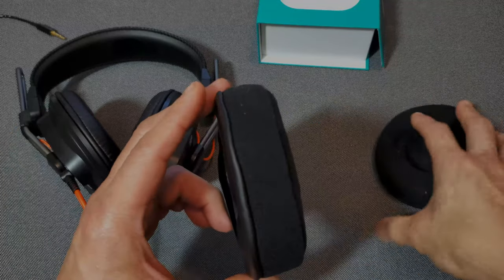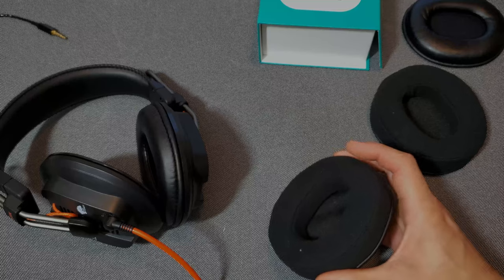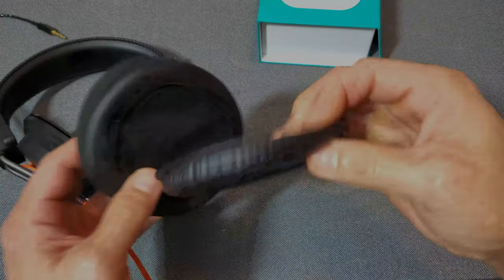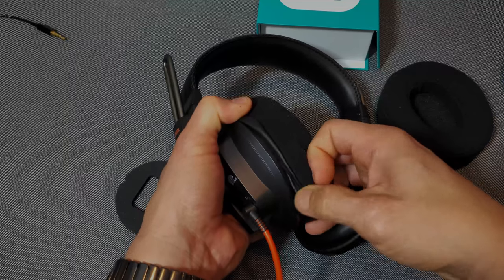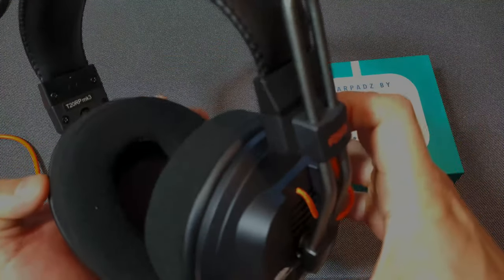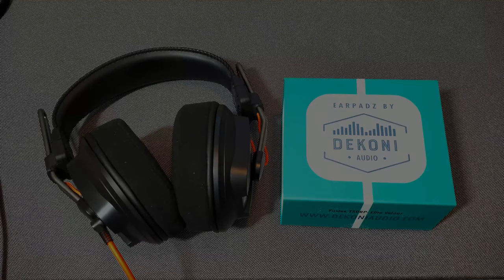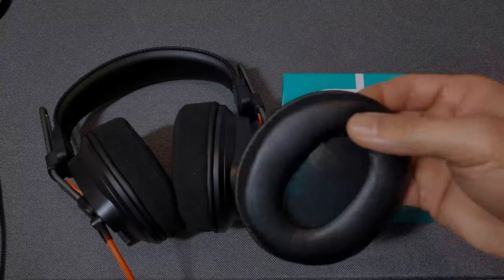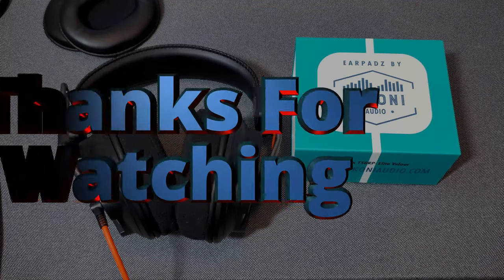Dekoni Audio Elite Velour For Fostex T-RP-MK3 Series Headphones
It's a common complaint among Fostex T50,40, and 20 planar magnetic headphone owners and reviewers since their introduction in 1977 about the earpads not being comfortable. If you look back at the old pictures of these Fostex headphones you will see that the earpads haven't changed much since then and I don't think Fostex have been listening. Which is why there is a huge community and even custom  vendors for these Fostex replacement earpads.
Today we take a look at Dekoni Audio's "Elite Velour" earpads. What makes them different? Are they more comfortable? Do the pads change the sound? Watch the video to find out.